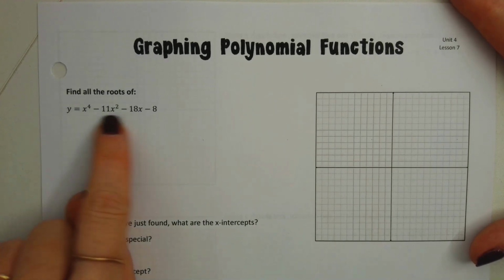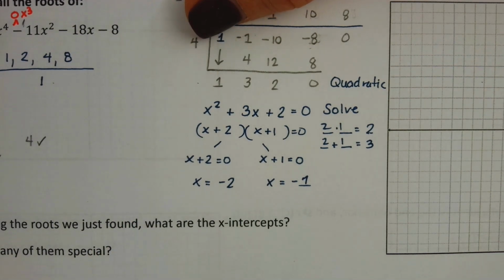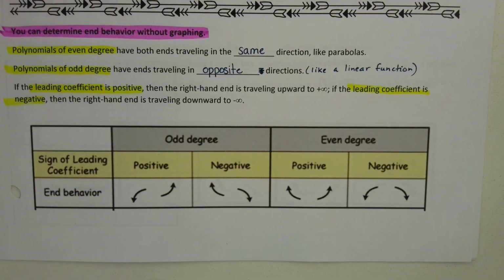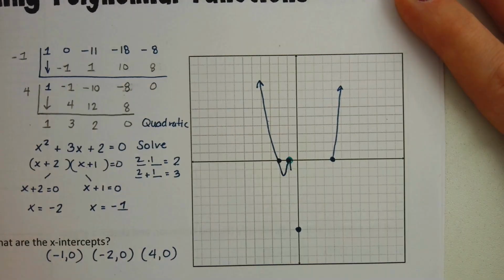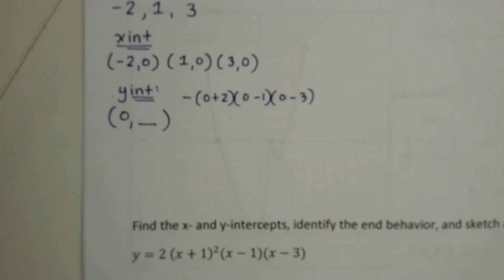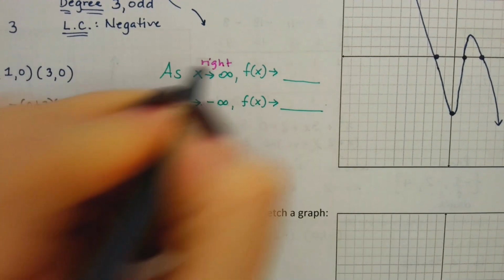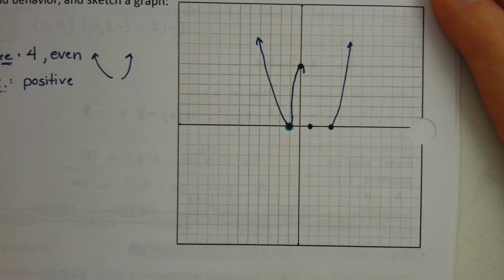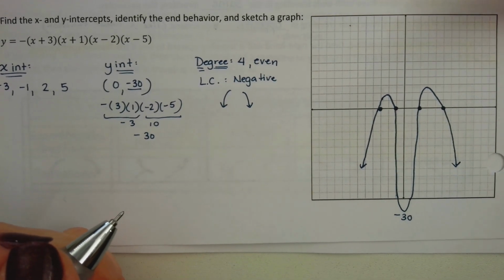Graphing Polynomial Functions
Unit 4 lesson 7: Learn to sketch a graph of a polynomial function and describe its end behavior.  Practice finding roots of a polynomial function using synthetic division.